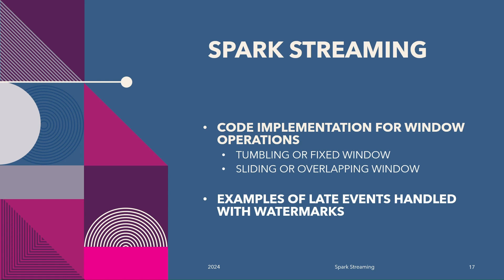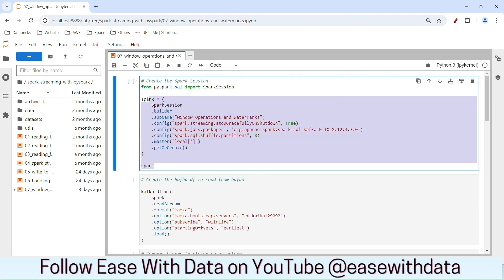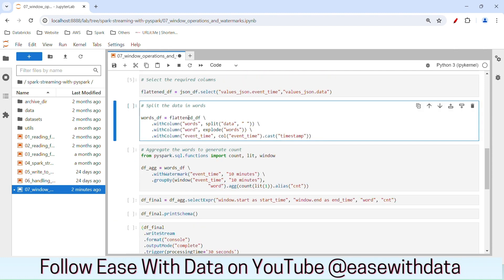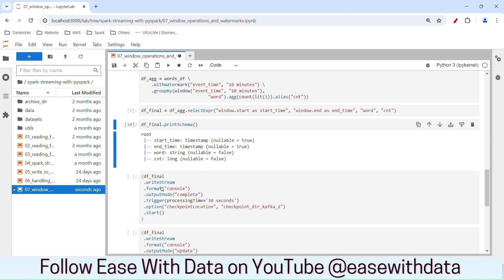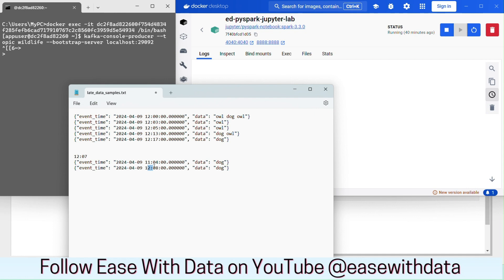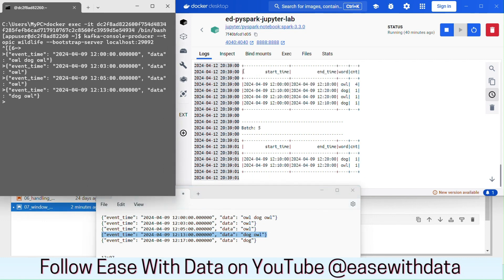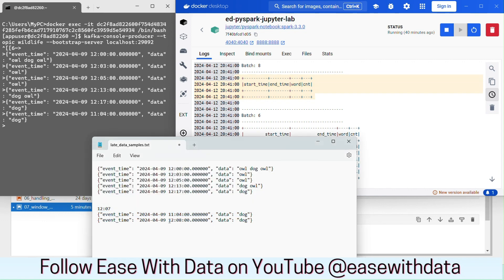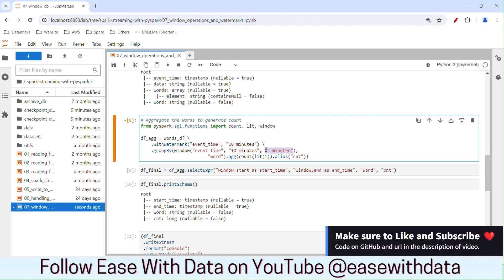16 Late Data Processing | Watermarks | Tumbling and Sliding Window Operations in Spark Streaming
Video covers - What are Watermarks in Spark? What are Tumbling, Sliding and Session Windows in Spark Streaming? What are different Window Operations in Spark Streaming? How to handle Late Data in Spark Streaming? Difference between Update and Complete modes ?

Chapters:
00:00 - Introduction
01:15 - Fixed Window Code Implementation
03:28 - Fixed Window with Watermark
07:39 - Late Events with Watermark
09:19 - Sliding Window